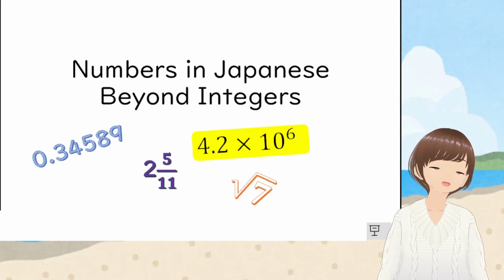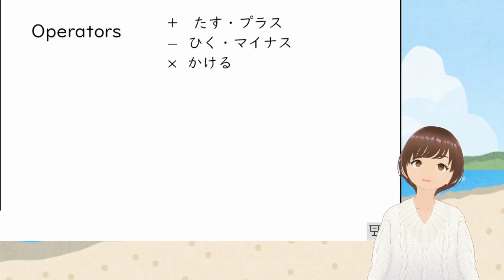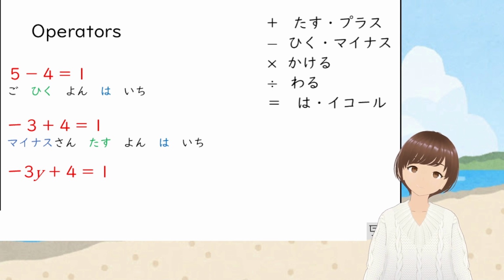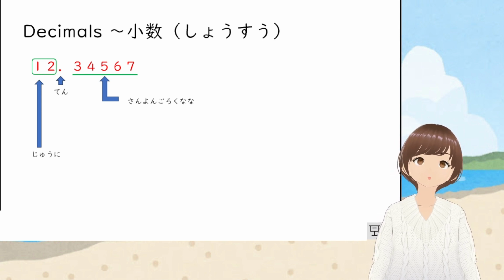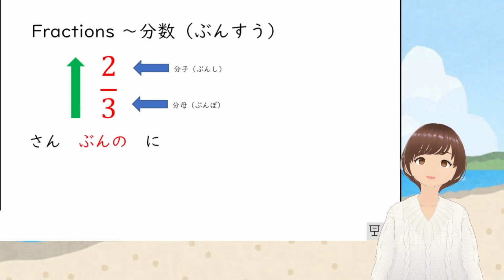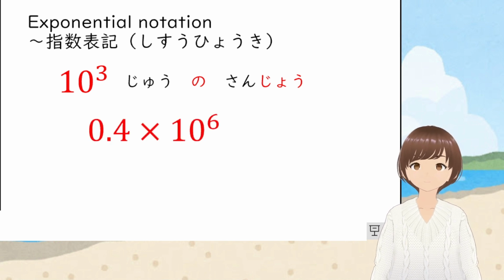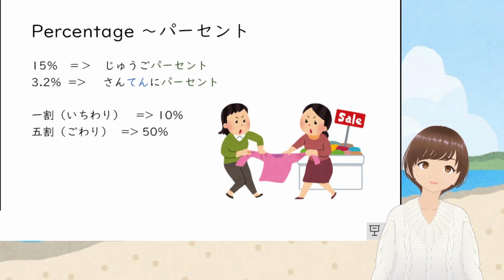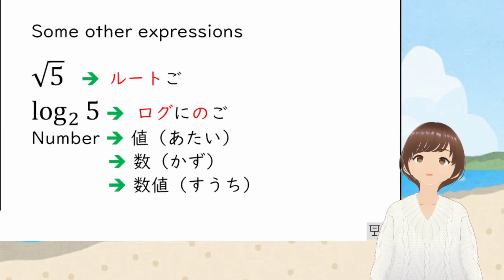Numbers in Japanese: Beyond integers for business, science and technology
Number expressions in Japanese are available in books and online everywhere. But these resources usually don't explain beyond integers. This video explains a variety of number expressions used in business, science and technology.

My JLPT practice tests have drill questions you can repeat over and over to strengthen your skills to prepare for the test, or to strengthen your Japanese skills.